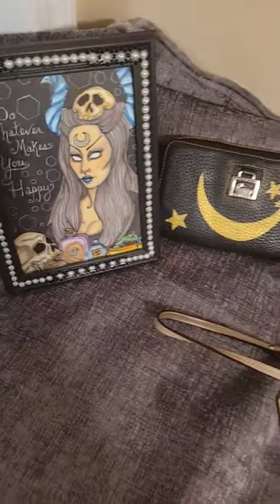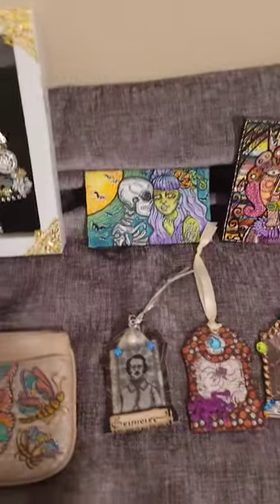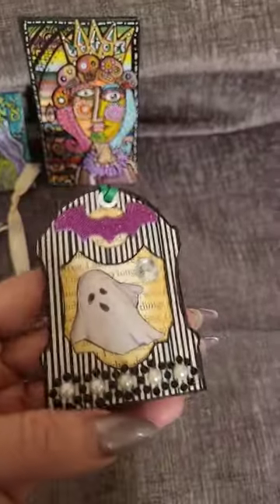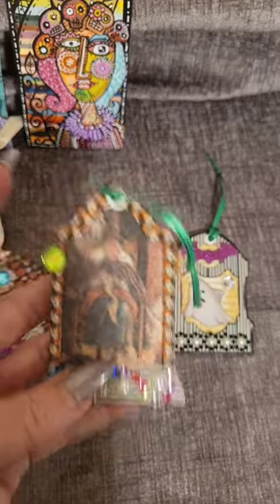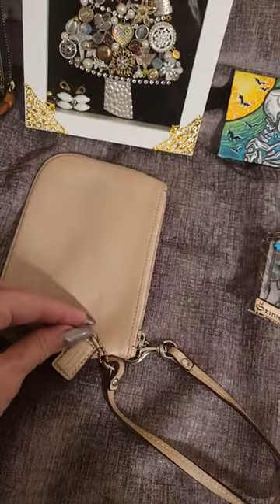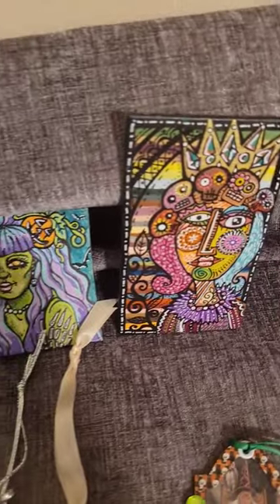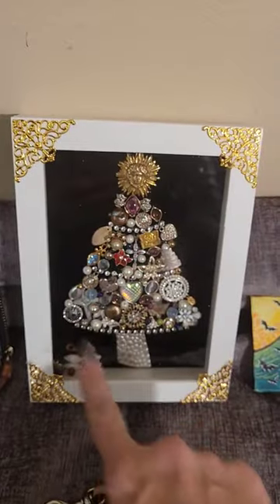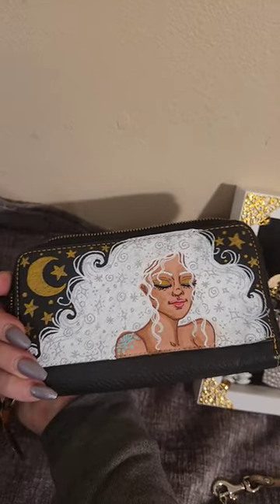Hand painted works of art by Roberta Phillips! items up for bid this weekend.